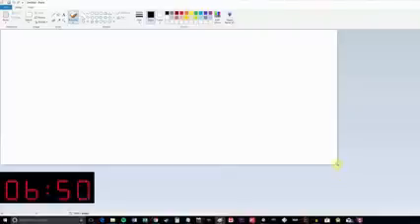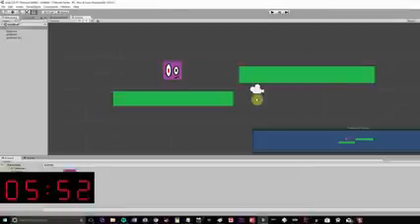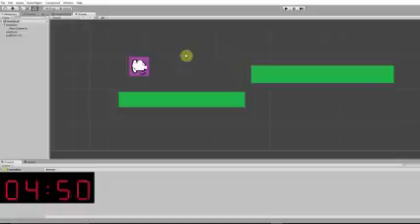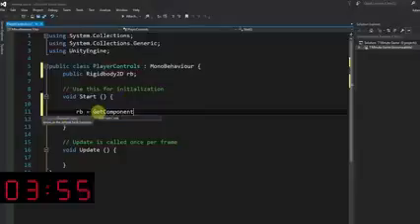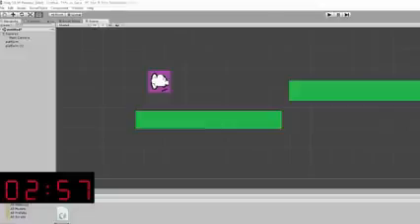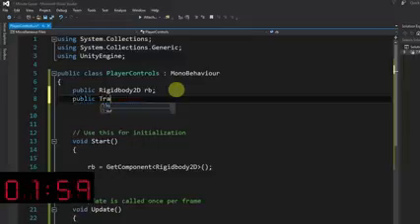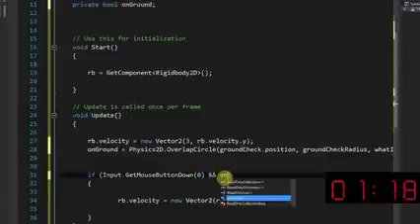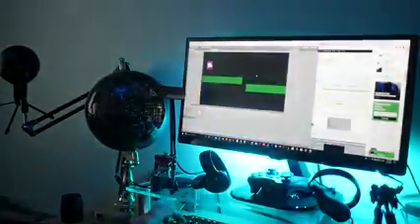How to create a game in 7 minutes using unity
This video is for educational